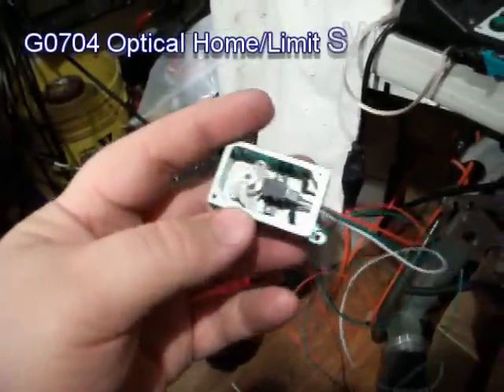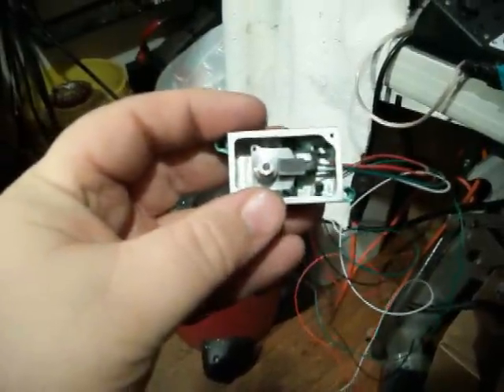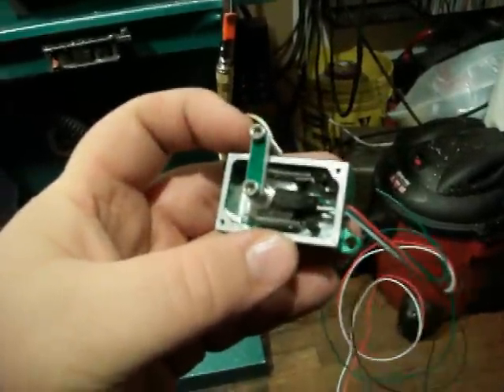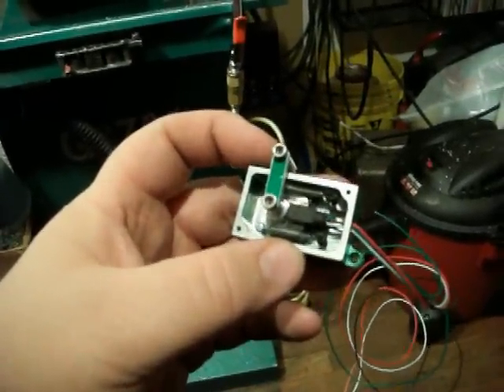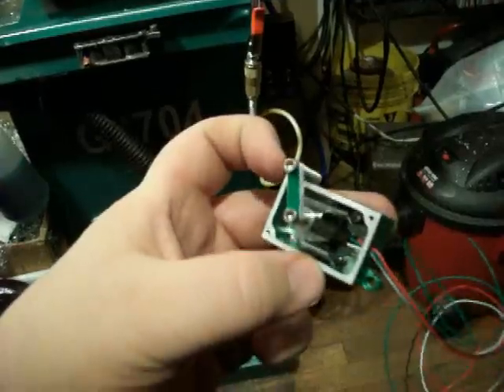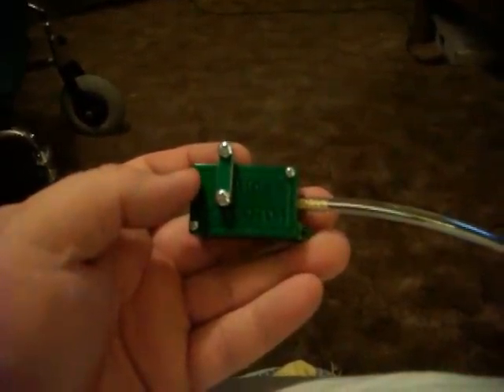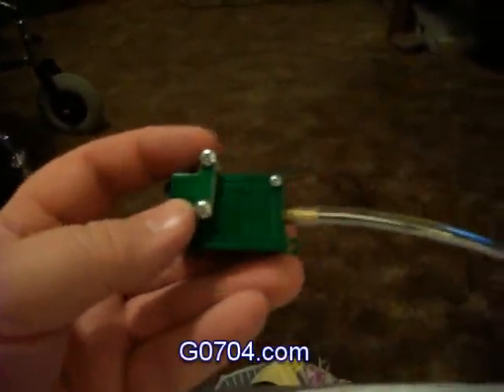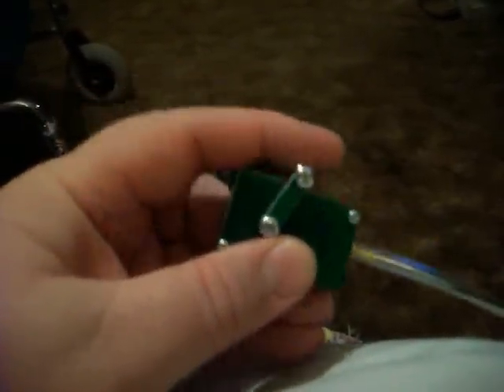G0704 Optical Home Limit Switch